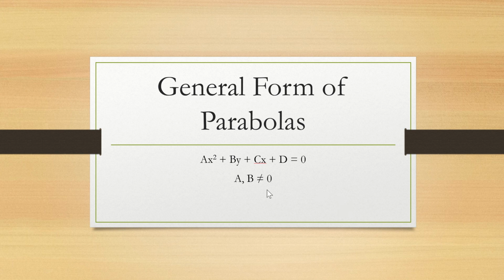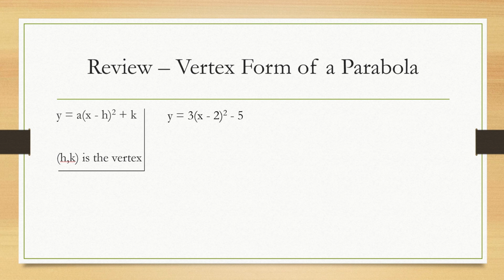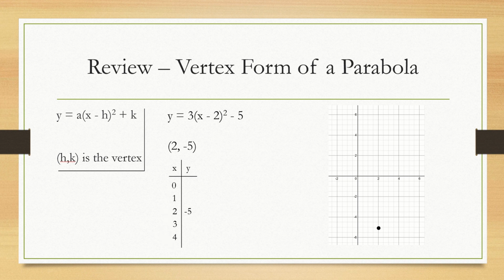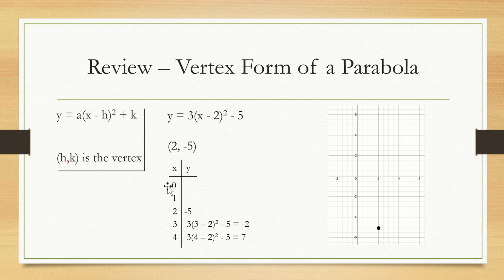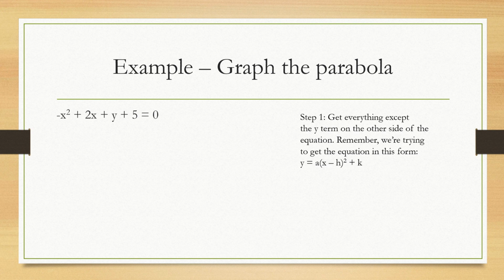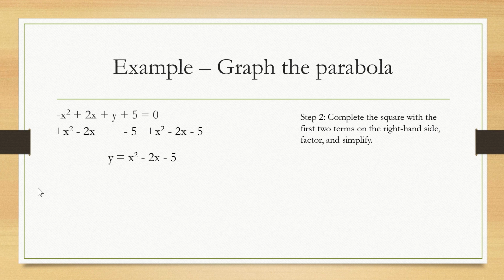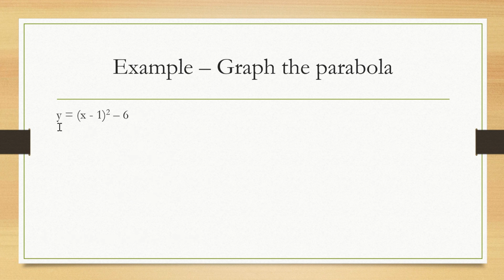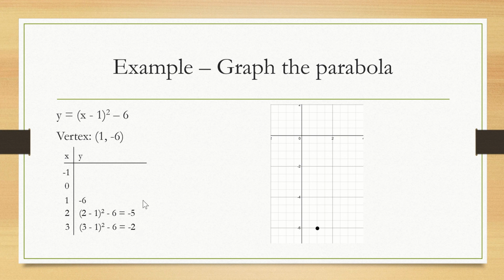General Form of Parabolas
We go over how to graph parabolas when the equation is in general form. First, we review how to graph parabolas in vertex form, then we go over an example in general form. Example starts at 3:33